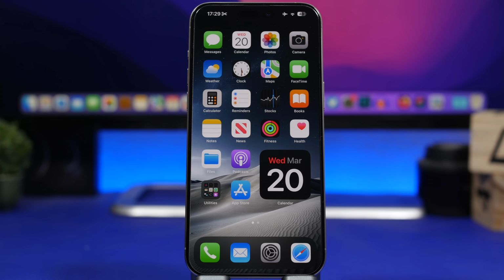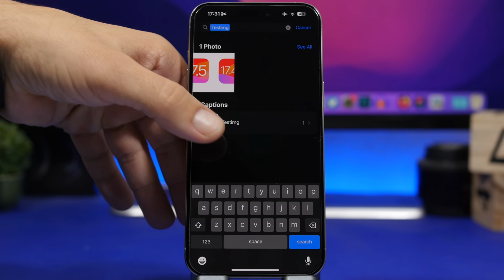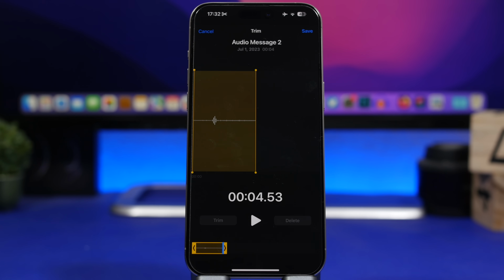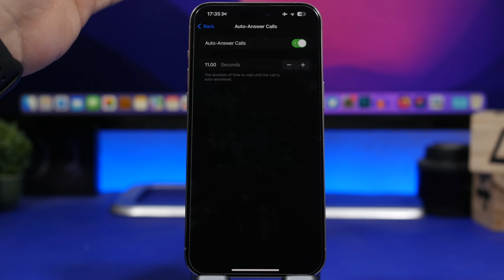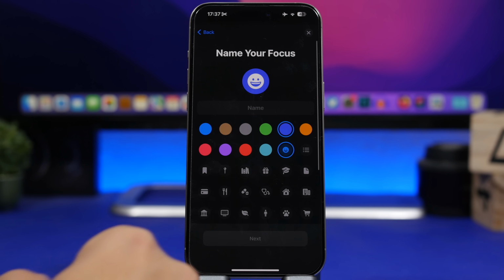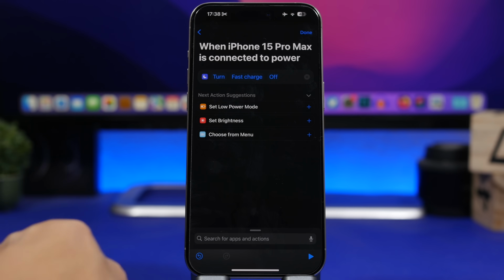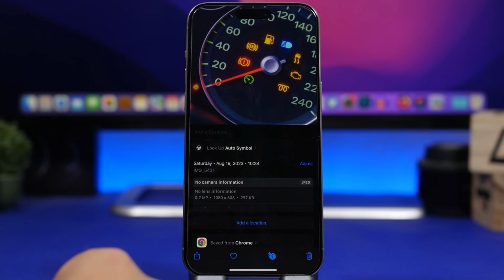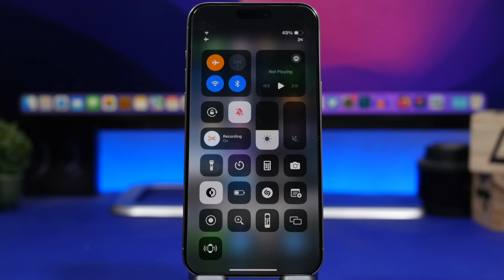10 Things You Didn’t Know Your iPhone COULD DO !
Things you didn't know your iPhone could do. Hidden features and tricks you can find on your iPhone on iOS 17 that you probably didn't know existed.

Cool things your iPhone can do and you didn't know about. You can find a lot of hidden features on the iPhone which are very useful and most people don't even know about them.

Search download 0:00
Captions 1:18
Edit 2:15
Auto 3:35
Customize flash 4:31
Fast charge 5:27
Google spotlight 8:09
Car dash 8:47
Read 9:23
Find 10:03